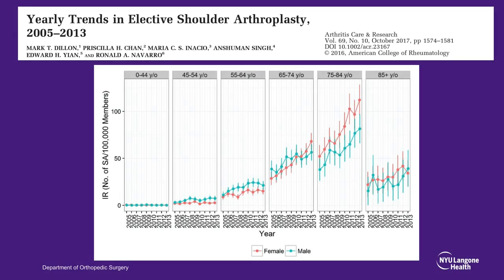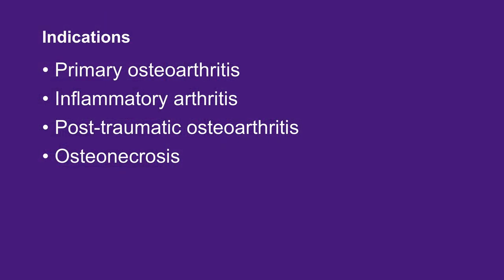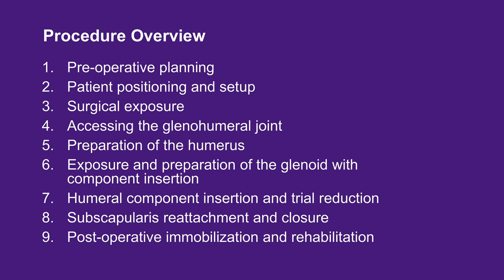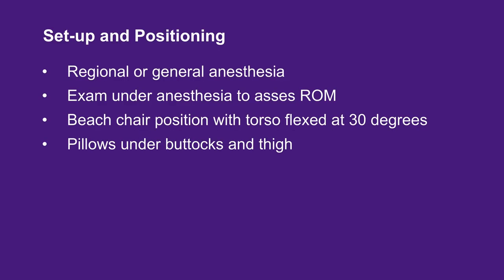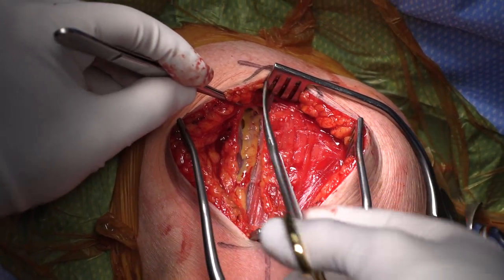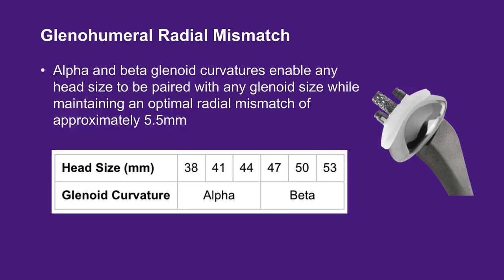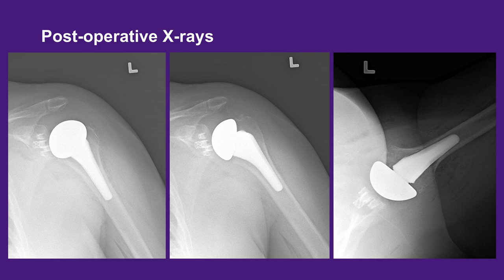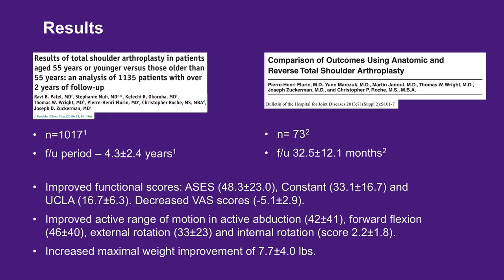Total Shoulder Arthroplasty Using Intra-Operative 3D Navigation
00:07 Introduction
03:19 Pre-operative planning
05:50 Patient Positioning
06:40 Surgical Approach
09:10 Preparation of the Humerus and Insertion of Humeral Component
10:56 Glenoid Exposure, GPS Guided Preparation, and Component Insertion
15:26 Humeral Head Prosthesis Assembly, Joint Reduction, Stability Assessment
17:03 Rotator Interval Repair, Subscap Reattachment, Wound Closure
18:17 Post-op and Outcomes